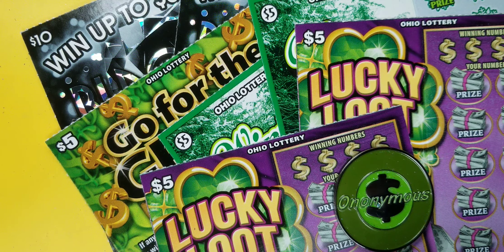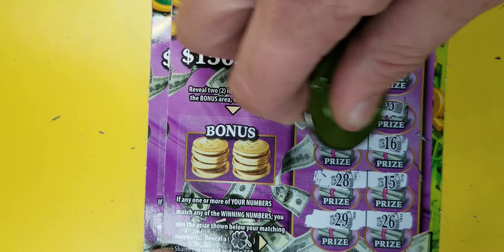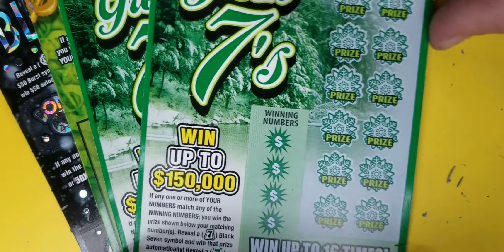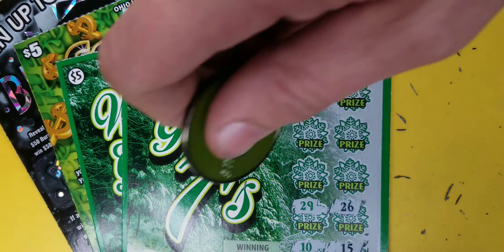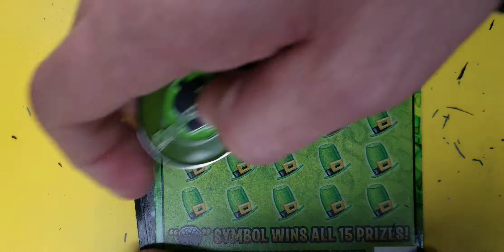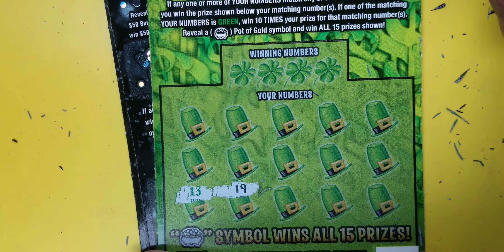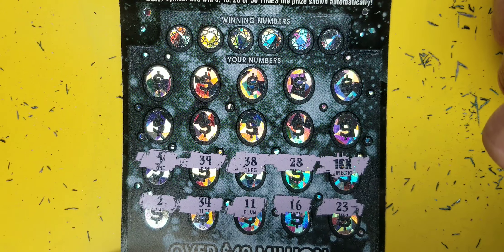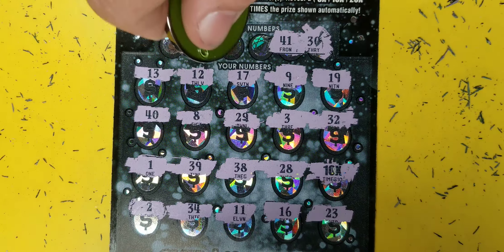Go for the Green! Black Ice! Lucky Loot! Ohio Lottery Winter Green 7s! 10X